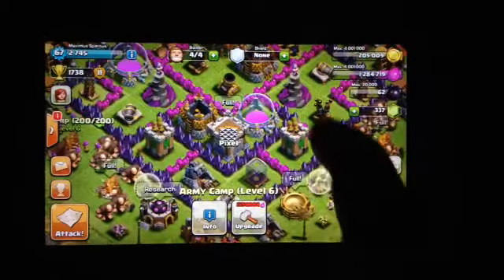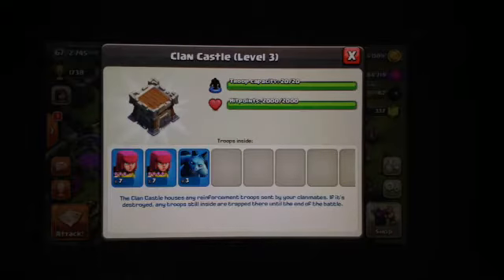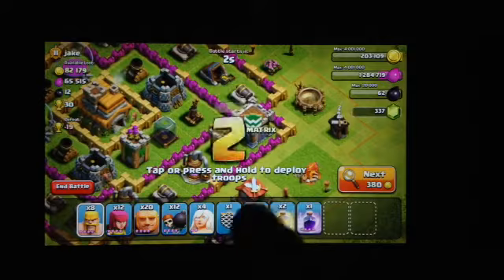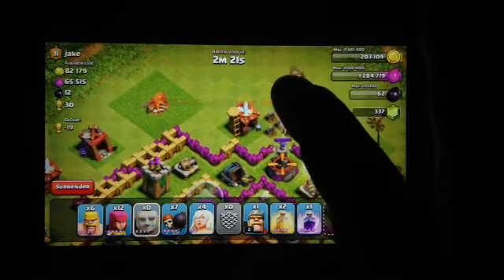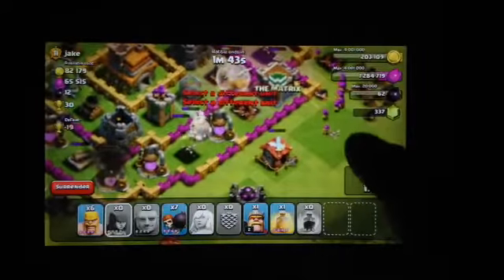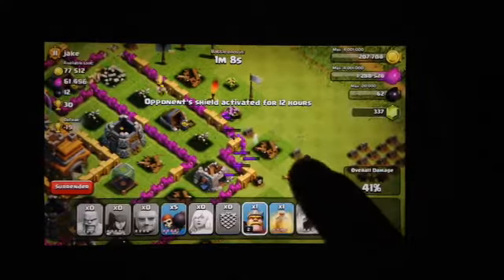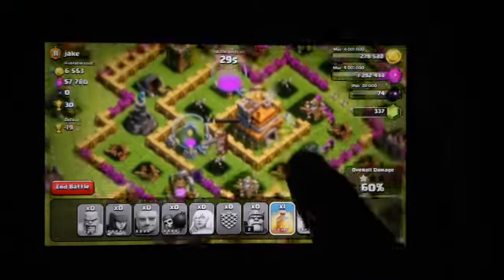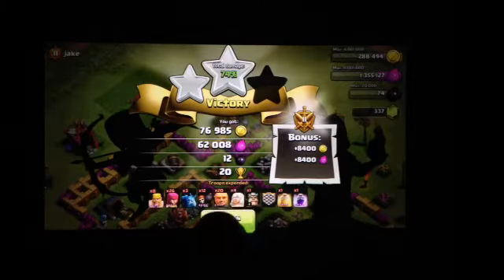Let's play | episode 2 | Giant + Healer attack